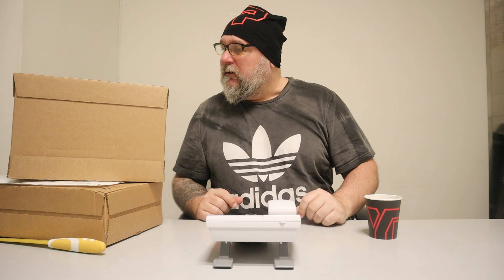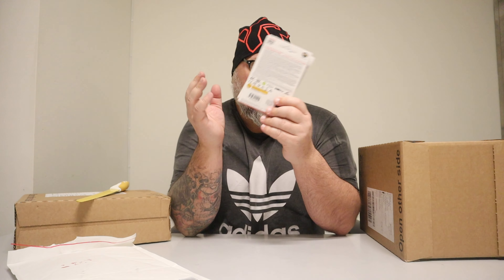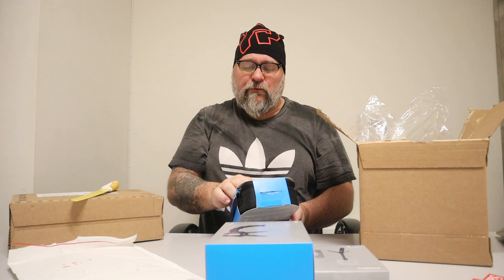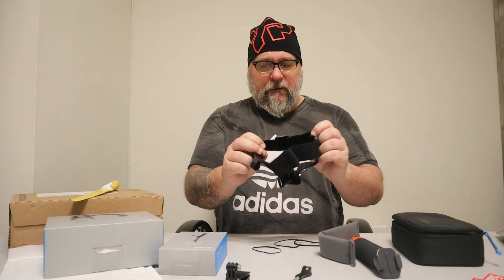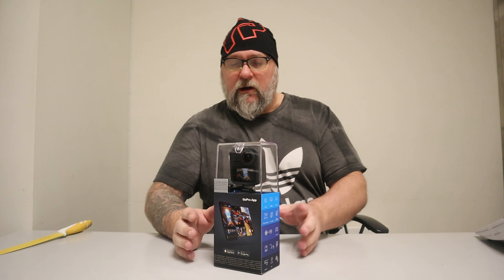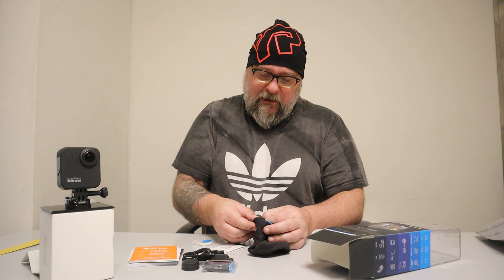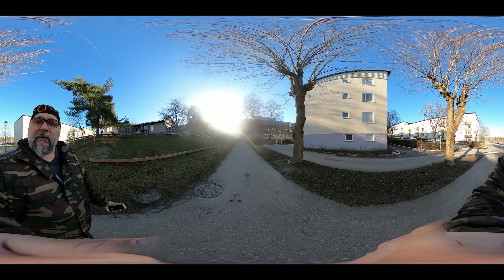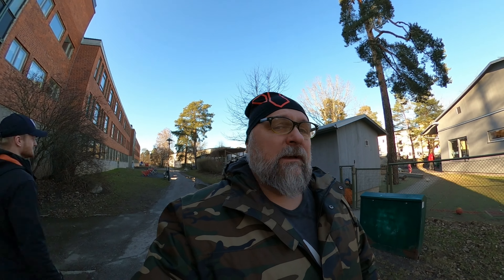GOPRO MAX UNBOXING AND TEST